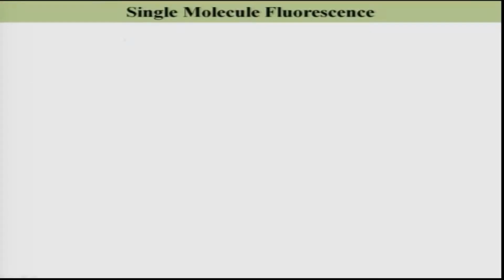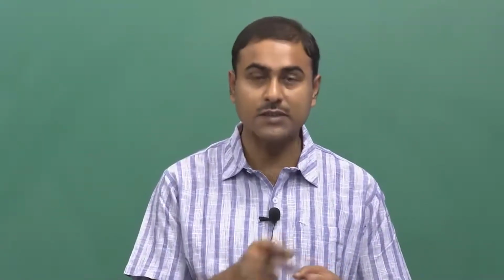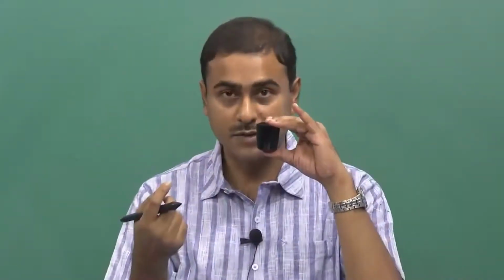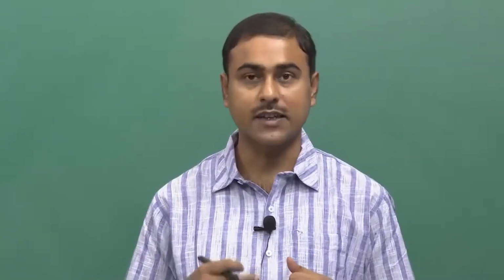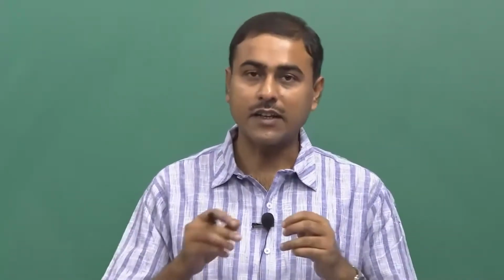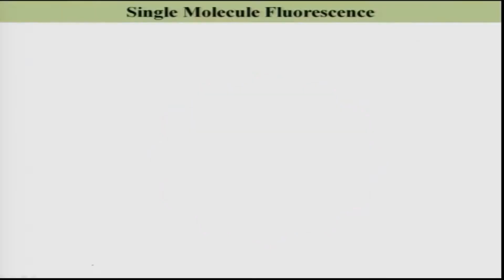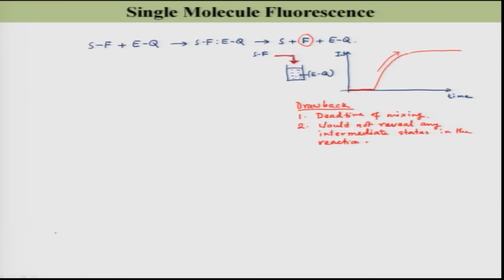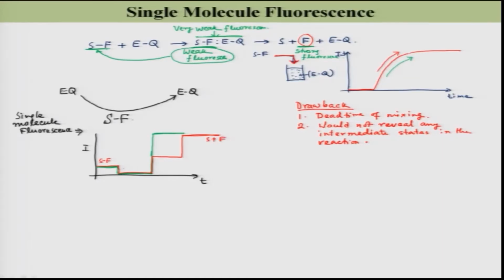Lecture 37 : Basics of Fluroscence Spectroscopy